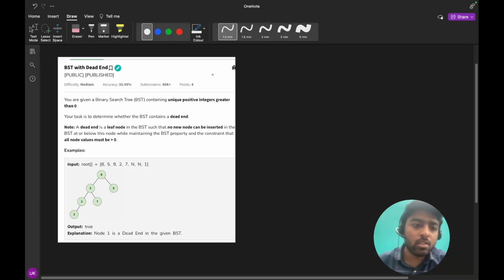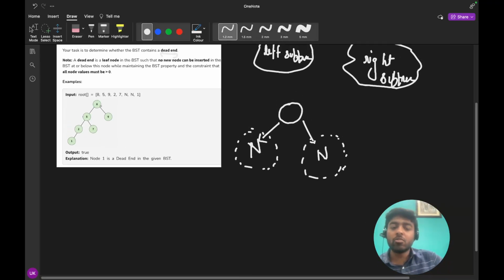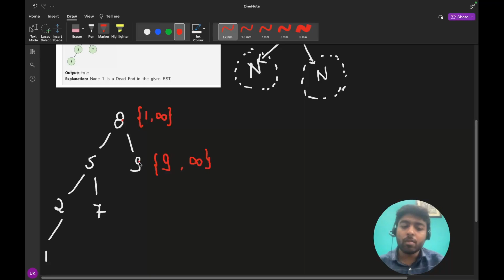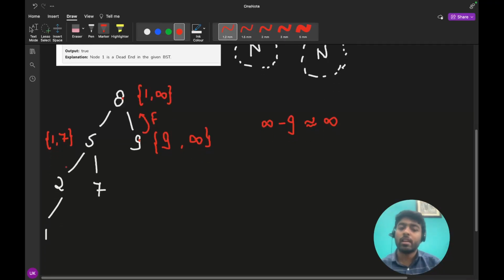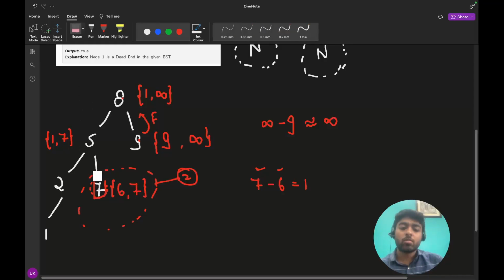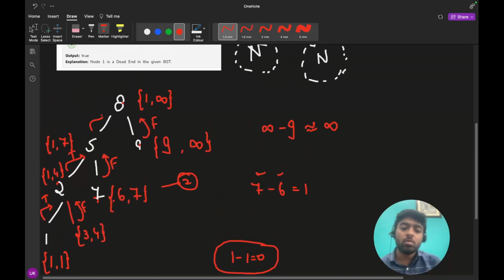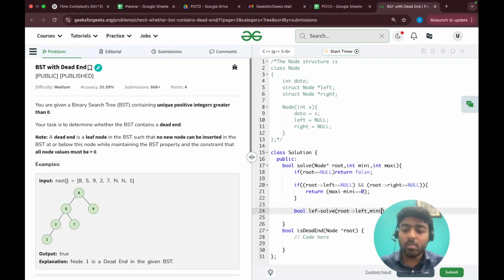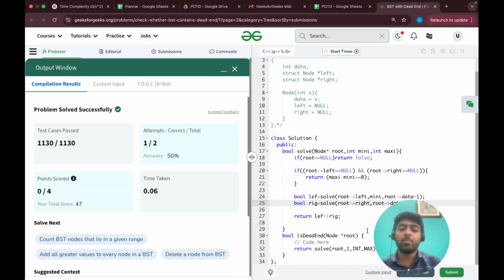Problem of the Day: BST with Dead End | Must-Solve for Coders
In today’s Problem of the Day, we tackle a fascinating Binary Search Tree challenge – BST with Dead End. This problem tests your understanding of how values are inserted and restricted within a BST, and how to efficiently detect a condition where no further insertion is possible. It’s a must-solve for anyone preparing for coding interviews or competitive programming contests. We explain the logic clearly, walk through edge cases, and provide a structured coding approach. Whether you're preparing for tech placements or improving your DSA skills, this problem is a great addition to your practice list.